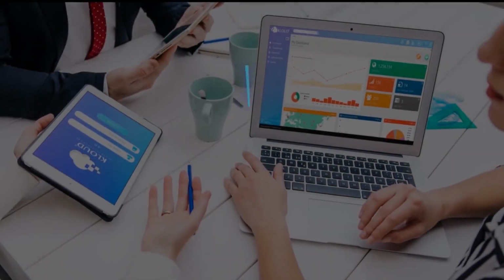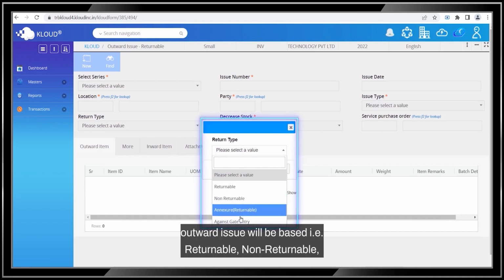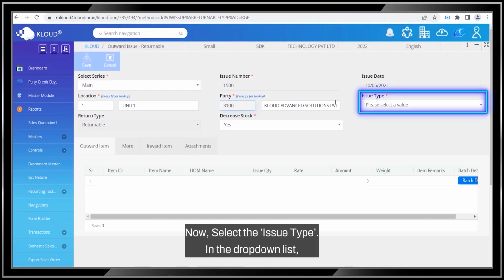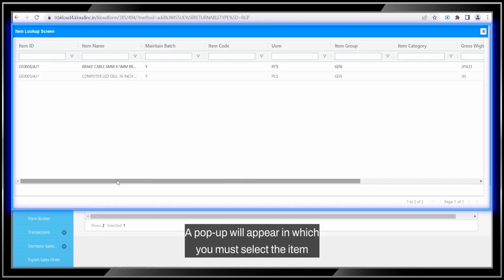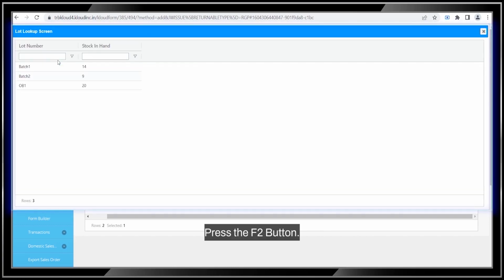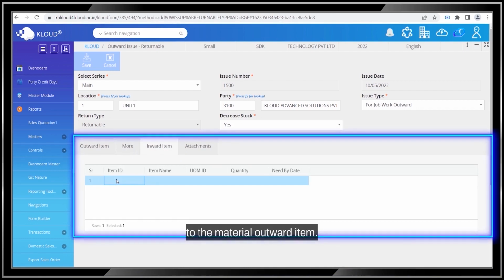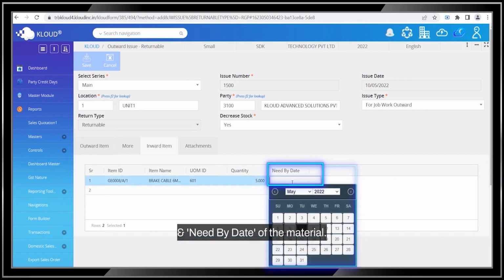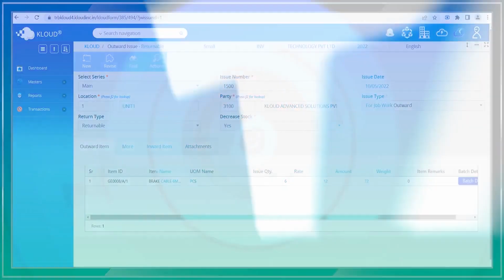HOW TO CREATE MATERIAL OUTWARD ISSUE WITH KLOUD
In this video, you will learn how to create a ‘MATERIAL OUTWARD ISSUE’ in Kloud Advanced Solutions Software. The step-by-step information given in this video, on how to create a Materia Outward Issue Form, makes it very easy for you, to independently create and add material in your forms which are Returnable, Non-Returnable, Annexure (Returnable) or Against Gate Entry in Kloud ERP database. The video has been made to help you understand Kloud in a better way.